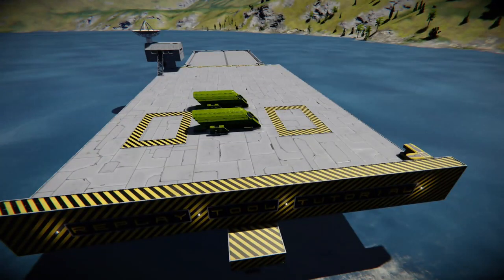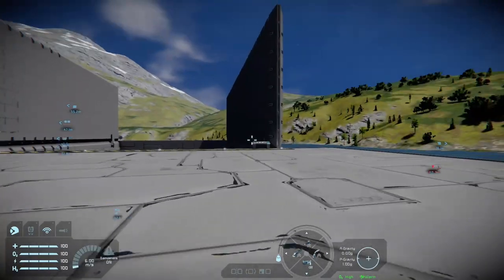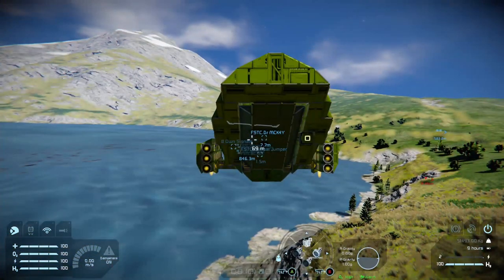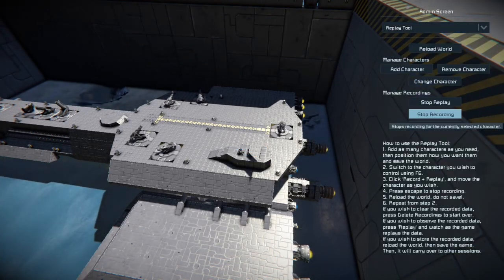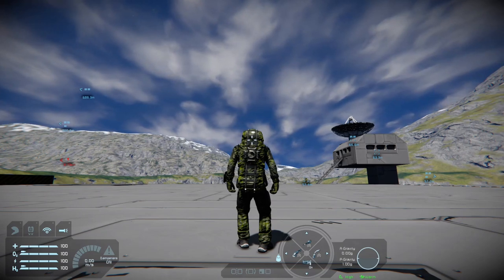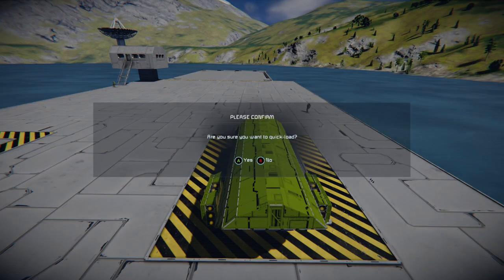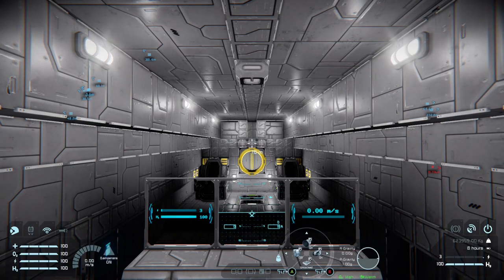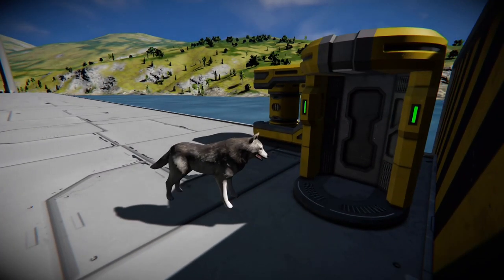Space Engineers Replay Tool Guide/Tutorial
What's up fellow Engineers and welcome back to my channel todays video is a guide/tutorial on how to use the replay tool i hope you find this video helpful and if you do please like comment and subscribe for more thank you for watching.

Links for my Facebook group and streaming channel are below.